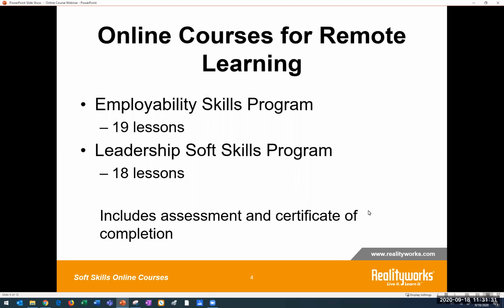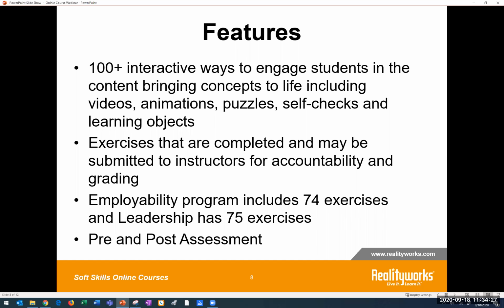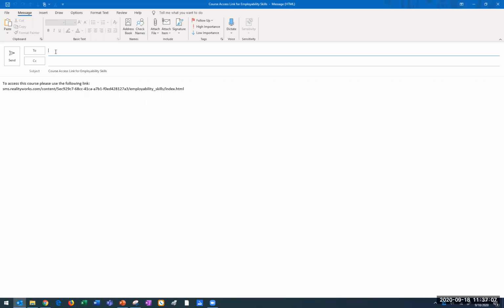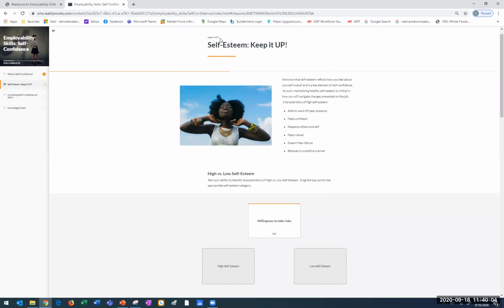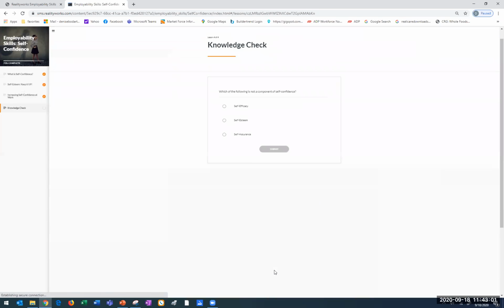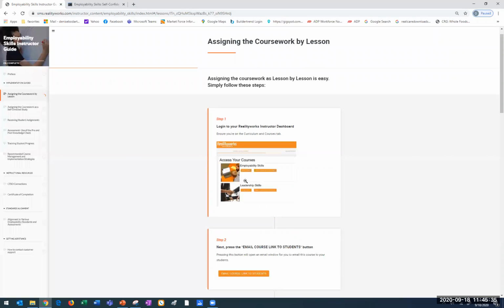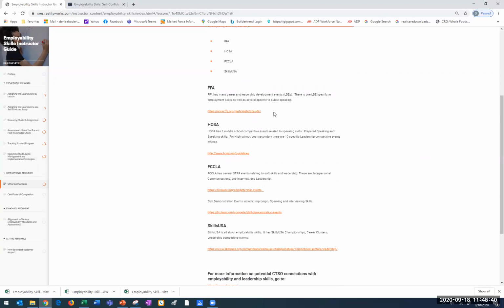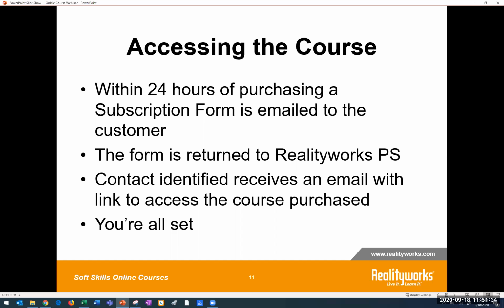Product Demonstration: Online Employability Skills Program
Join us in a 15-minute live demonstration on the features of our new Online Employability Skills Program.